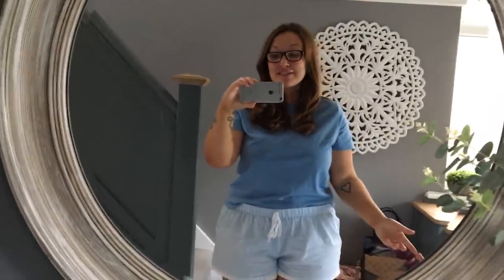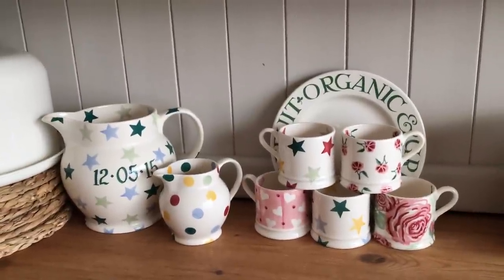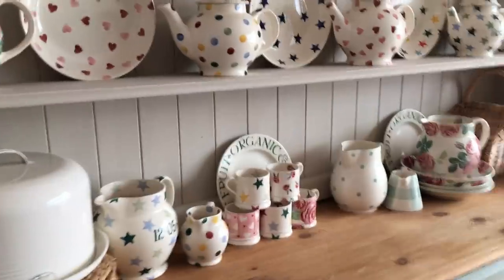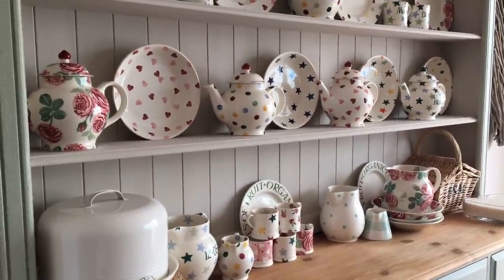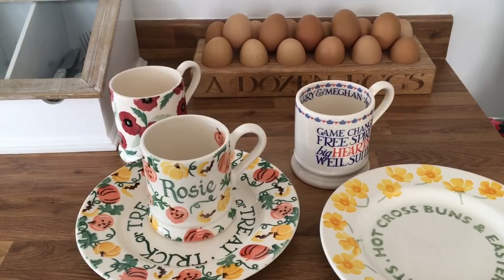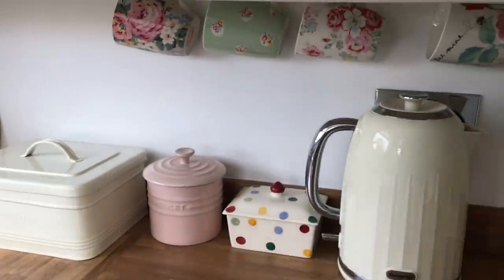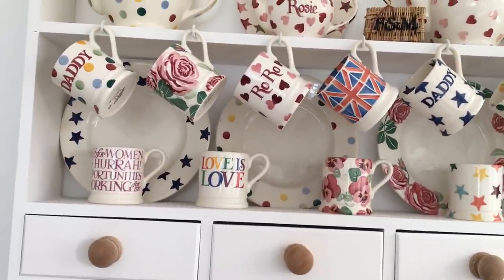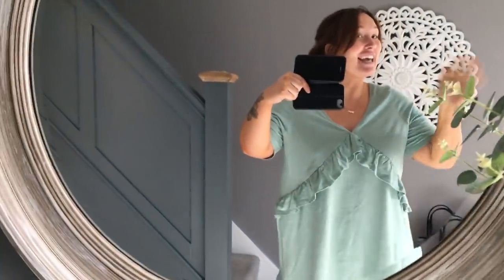My Emma Bridgewater collection